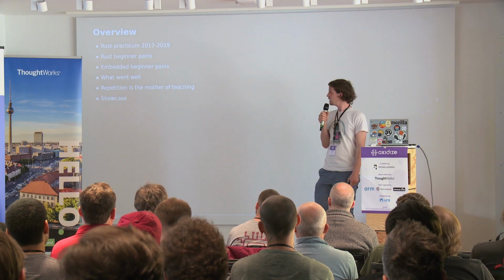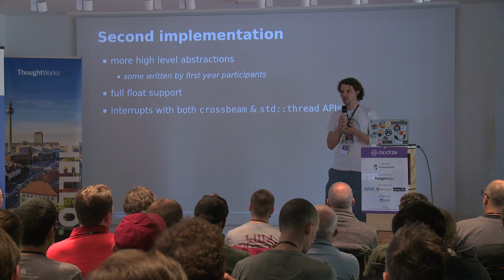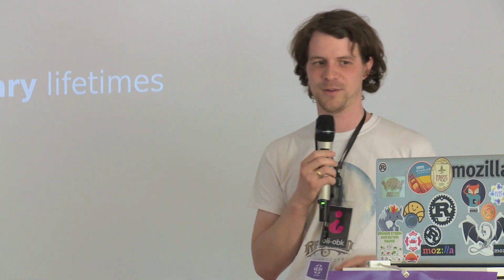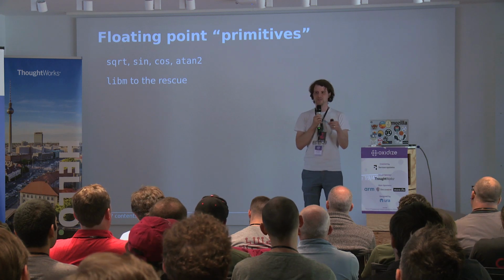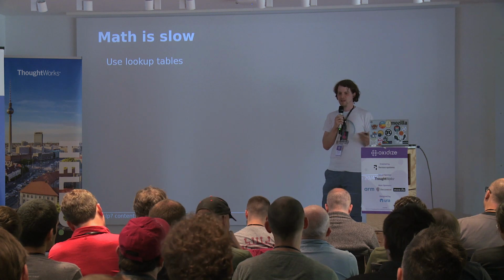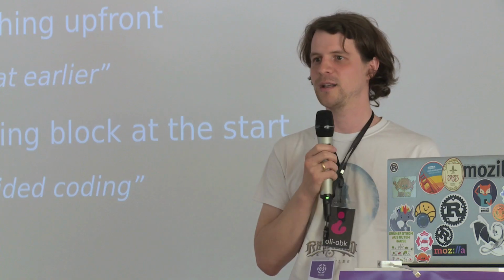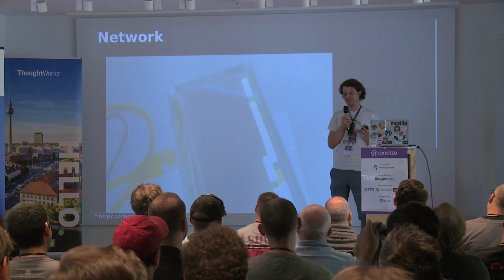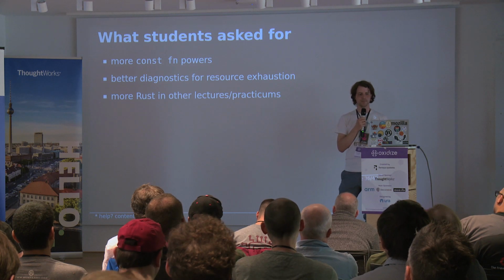OxidizeConf: Oliver Scherer - War stories from teaching Rust and Embedded simultaneously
Learning how to develop software for embedded devices has been a treacherous road for a long time. Dangers of undefined behaviour coupled with quirks of embedded devices and “beginner” fallacies cause many promising developers to shy away from embedded development. While Rust’s memory safety features aren’t a silver bullet to these problems, the crate ecosystem has allowed students to learn and carry over their experiences to next year’s students. In this talk we present the self-reflective teaching methodology used and show anecdotes of common or prominent stumbling blocks.